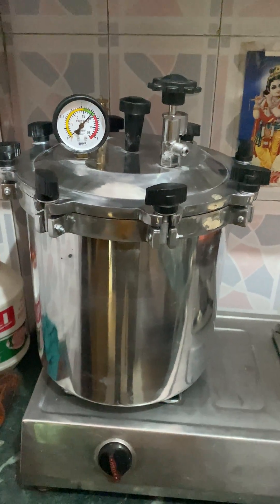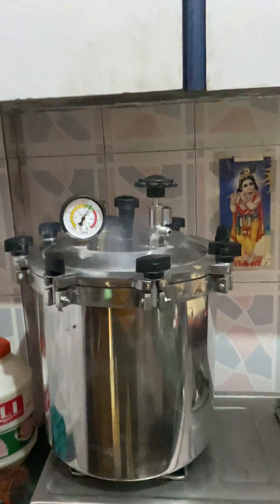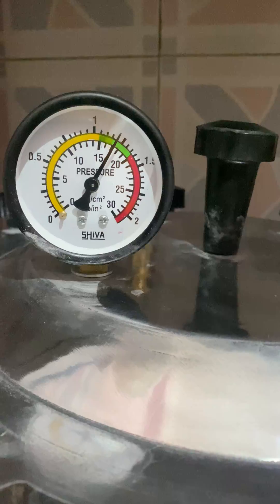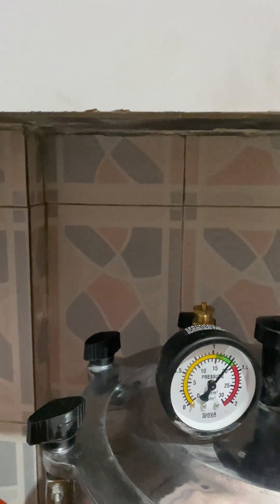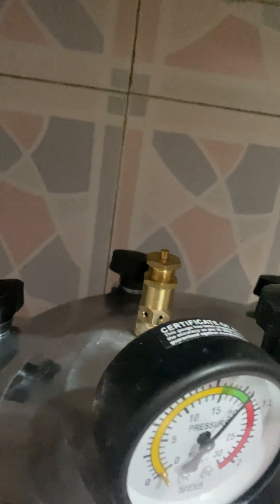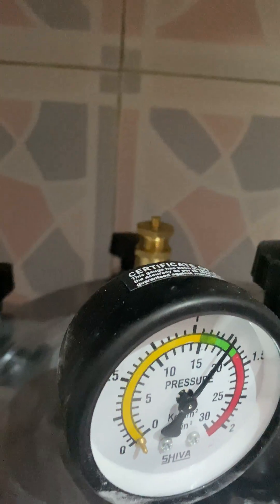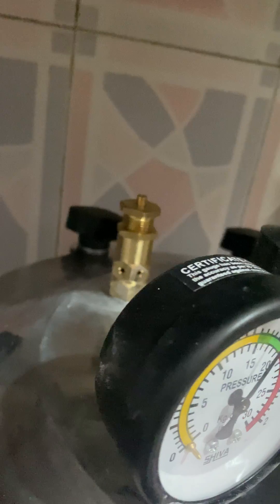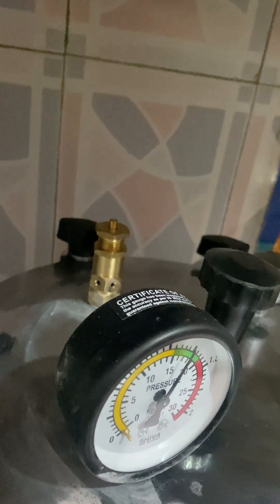How to use autoclave nonelectric with gauge working by # biotechnology